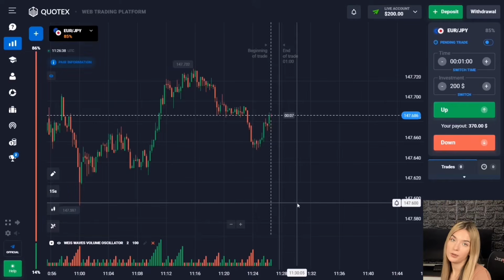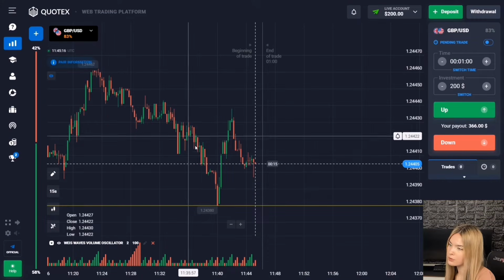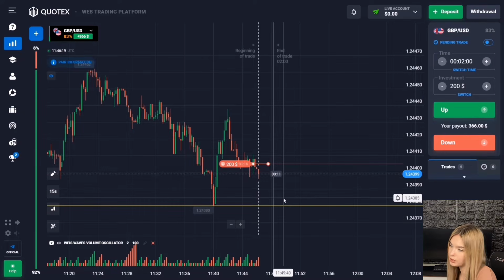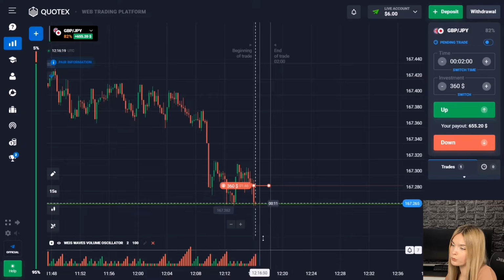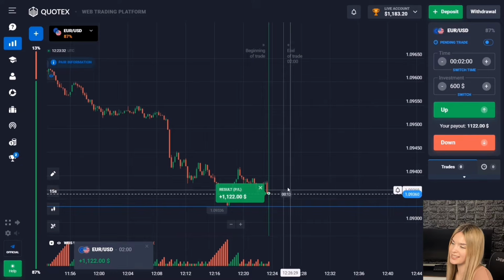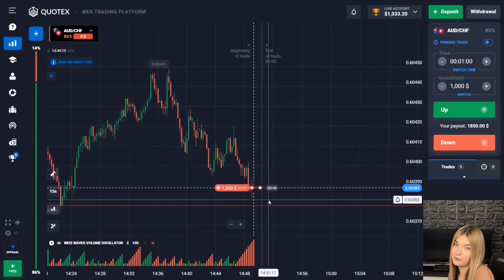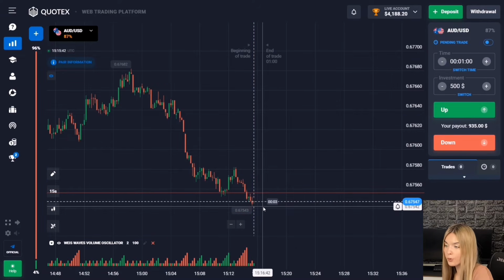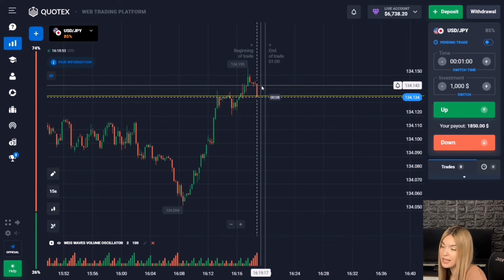STARTED WITH $200 EARNED $6,738 | Weis waves indicator for binary options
My name is Sophia and in this video I will share my trading strategy for Quotex based on Weis Waves indicator.

0:00 Weis Waves Indicator For Binary Options
2:20 Trading from $200 to $366
4:28 Trading from $366 to $661
5:33 Trading from $661 to $1183
6:29 Trading from $1183 to $2033
7:27 Trading from $2033 to $2883
8:15 Trading from $2883 to $4188
9:18 Trading from $4188 to $6738
11:09 How to get into my closed group where I give signals